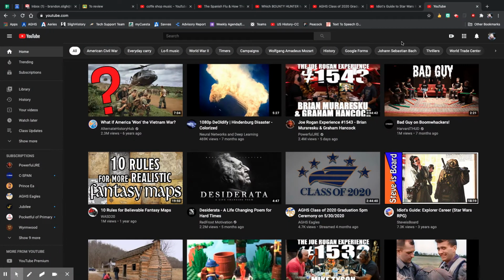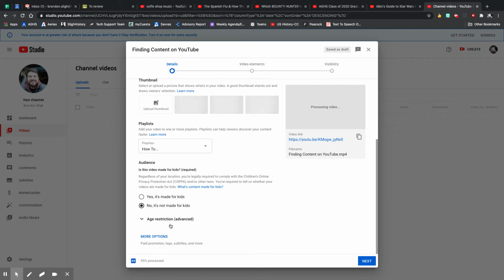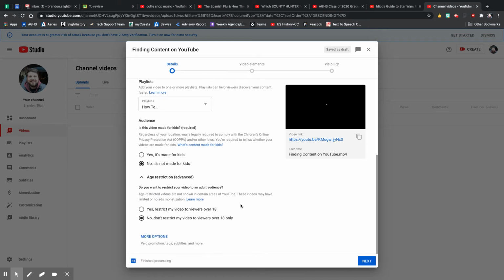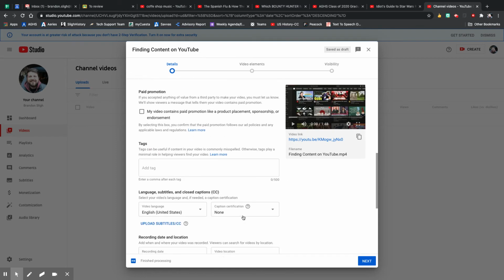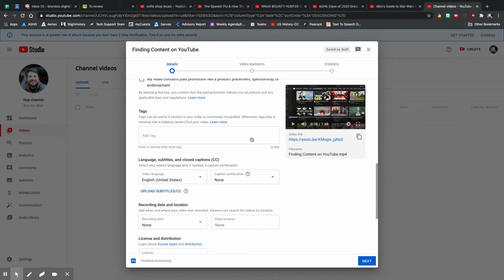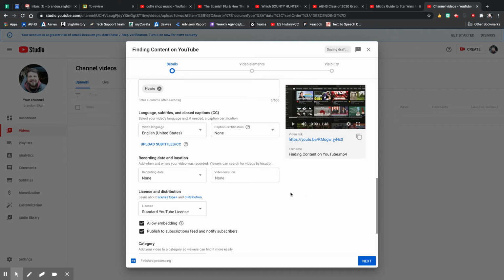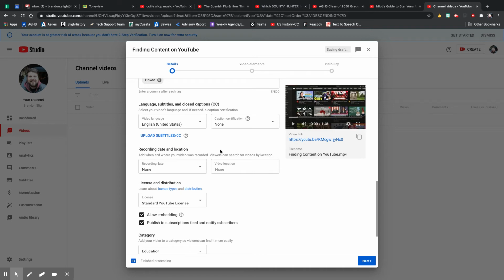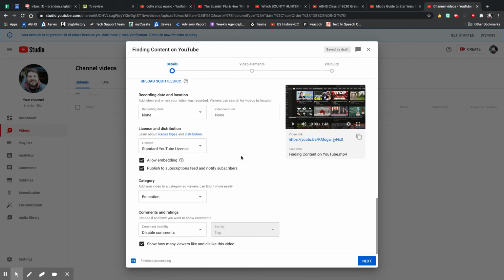Uploading Content to YouTube